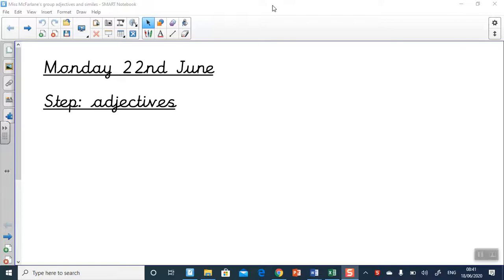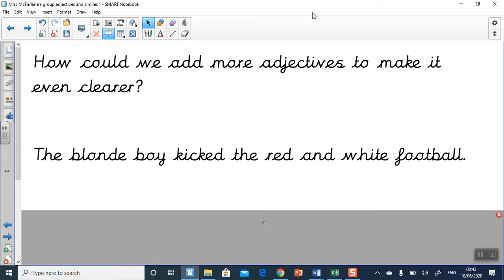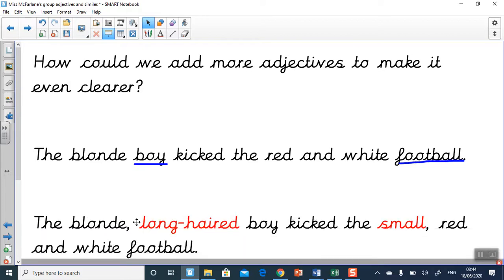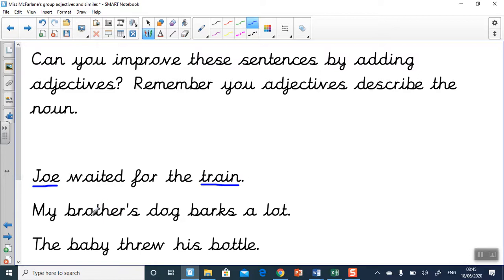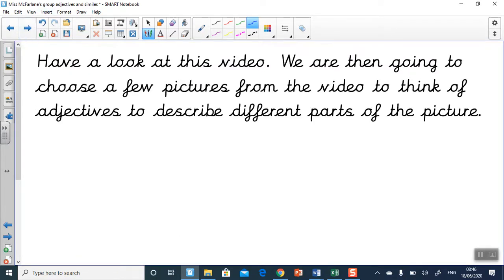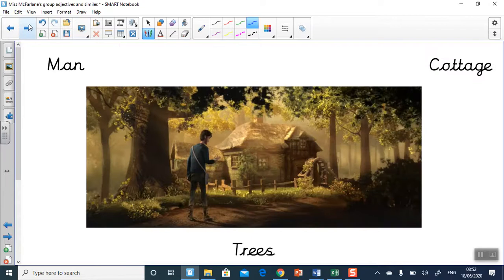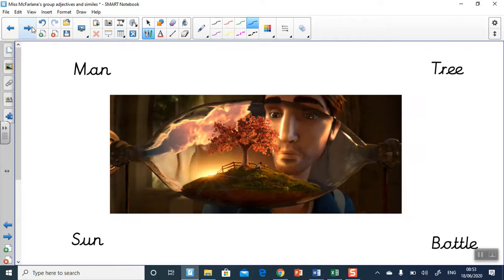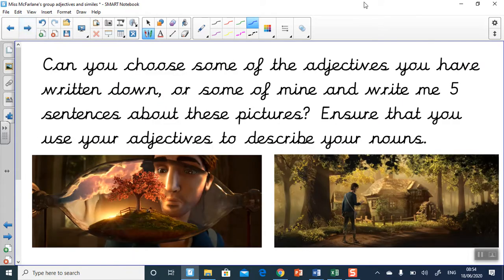Oxford - Miss McFarlane's group adjectives